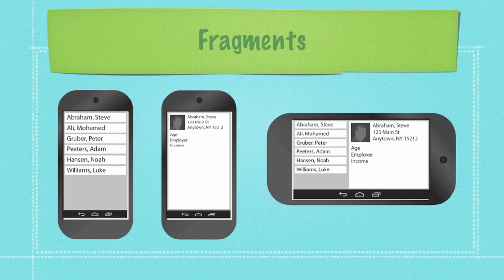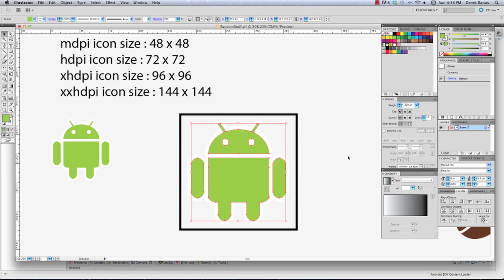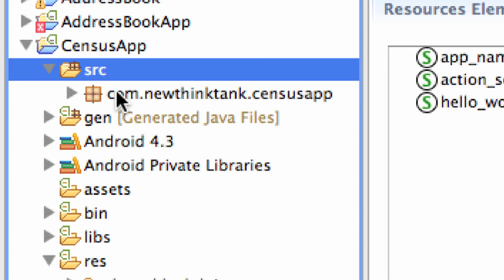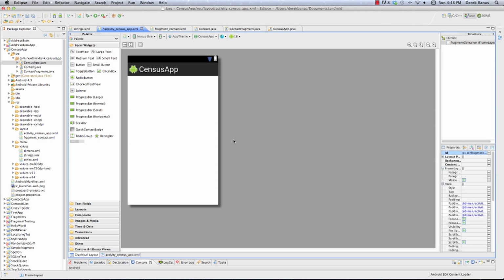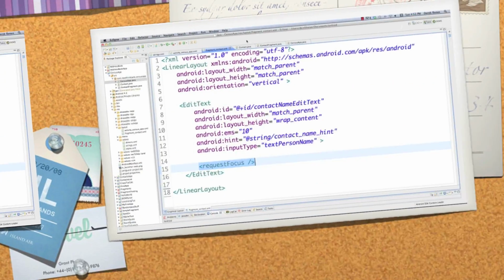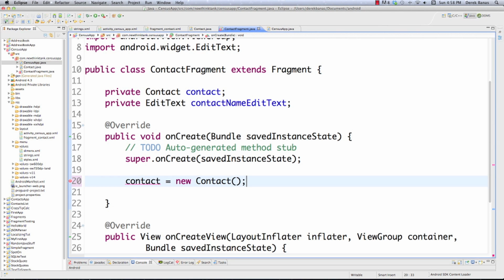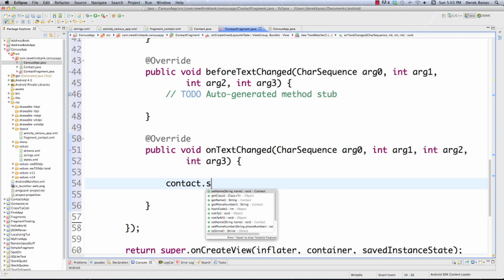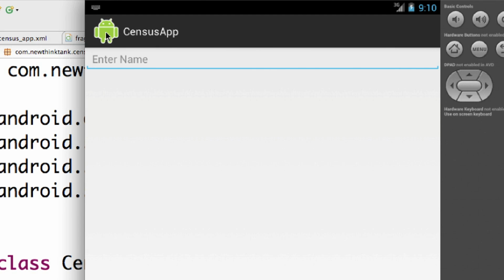Android Development Tutorial 18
Over the course of the next few tutorials I will focus on a bunch of new topics as well as provide a review of topics people are struggling with.

This tutorial covers how to create custom icons for our app. We then build an app based around the use of fragments. We will be building an app that a Census taker would use to gather information on people. The tutorial starts slow, but it will build quickly.